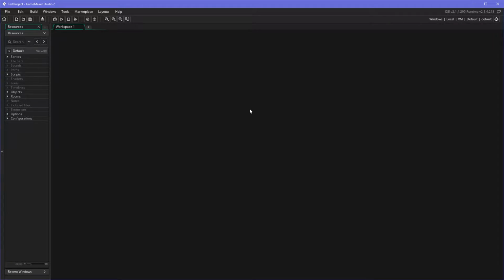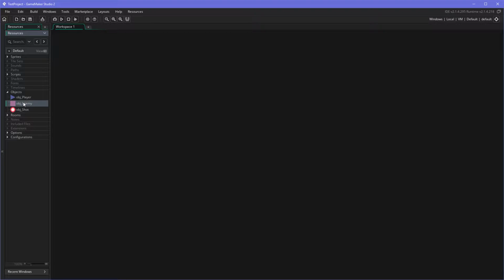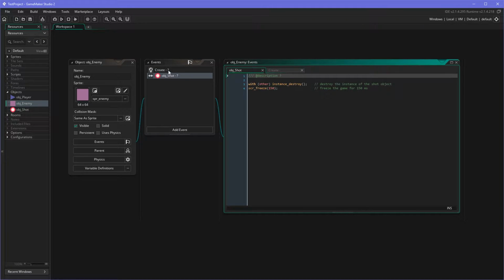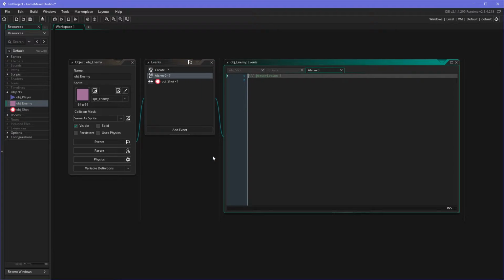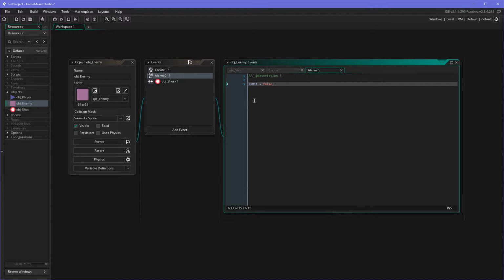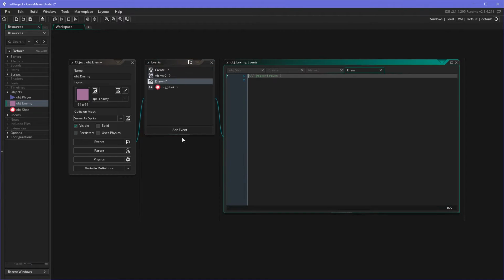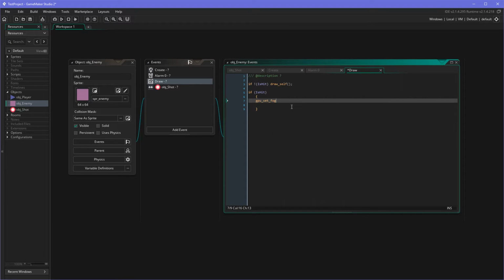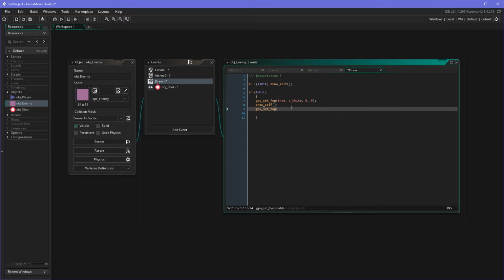GameMaker Studio 2 Quick Tip: Hitflash (NO shader, NO white subimage)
Pretty everyone knows this effect: The hitflash as a visual representation that an object (such as an enemy) was hit by an attack.

In GMS2, this is oftentimes achieved by either using a shader (shoutout to Shaun Spalding) which draws the sprite in solid white or by using a dedicated, solid-white subimage. Blending doesn't really work since you can use blending to have a solid black sprite but not a solid white one.

However, this quick tip shows you a different approach, using an often overlooked function and basically just three easy lines of code.

Requirements are a basic understanding of Game Maker Studio 2 as I am not going into detail on how to create objects or how to fire events.